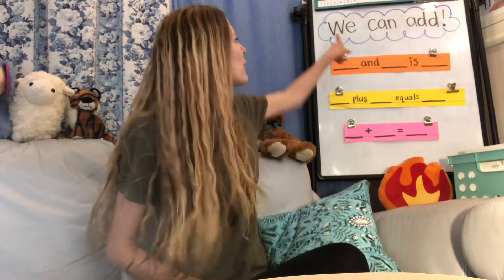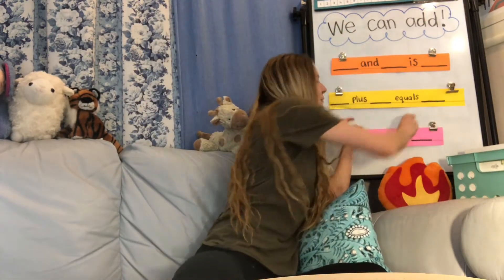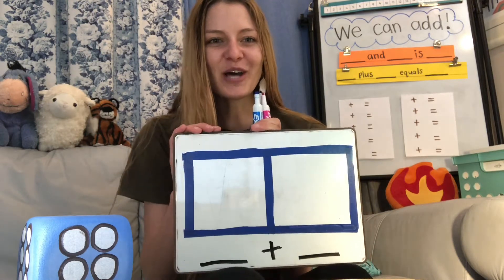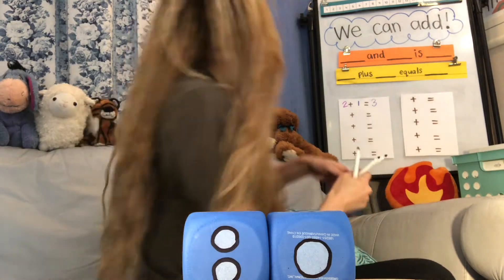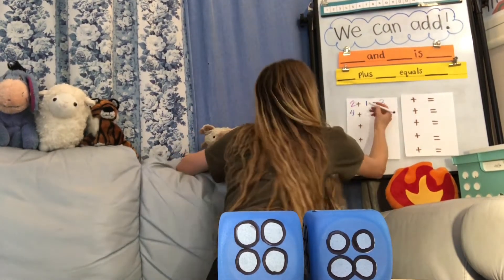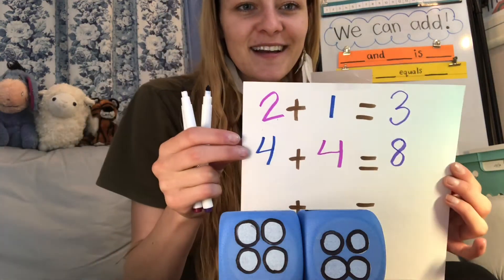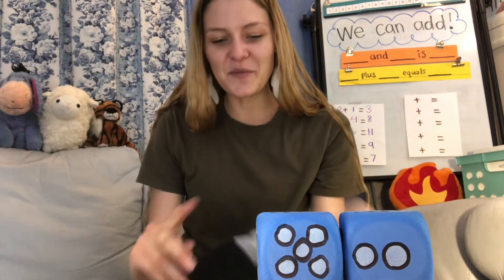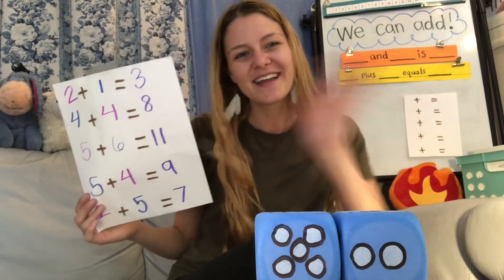"We Can Add" Dice Game + Addition Practice!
Hello everyone! In this video I will teach you a game you can play at home to help learn to add! All you need is 2 dice, paper and a marker! If you have a whiteboard, that is a bonus! :)

How to play:
1.) Roll the 2 dice
2.) Draw dots to match
3.) Write the addition equation.
4.) Can you write it again as a turn around fact?
5.) Roll Again!

Happy Learning!
~ Miss Jenichen